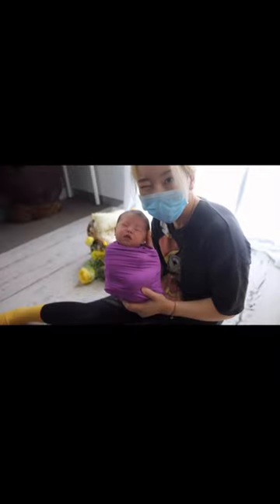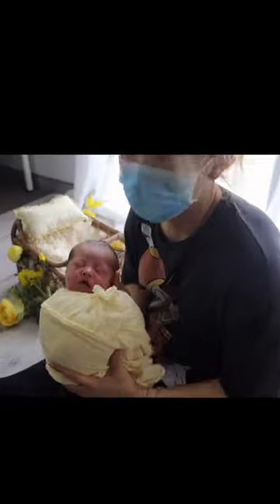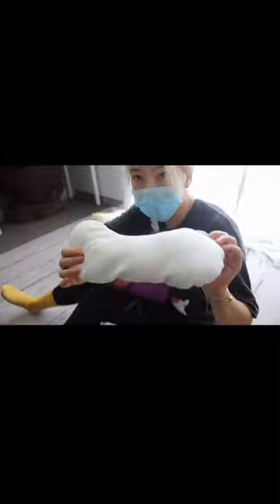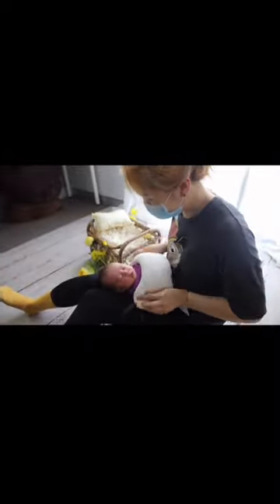How I made the flower bow. Detailed tutorials in my YouTube videos